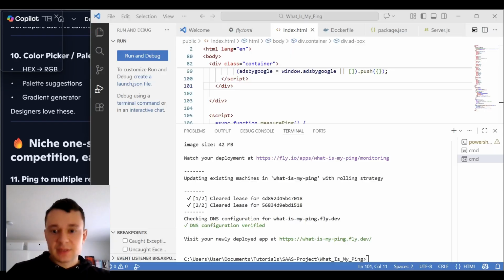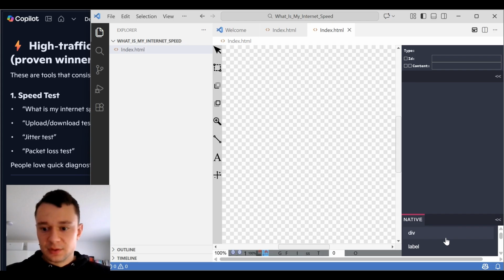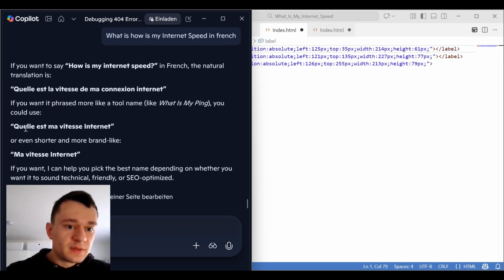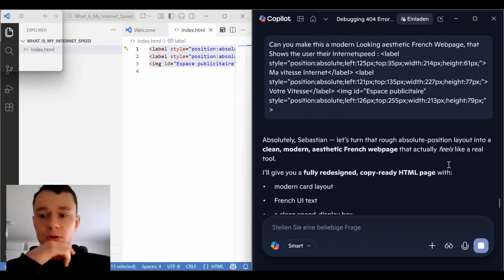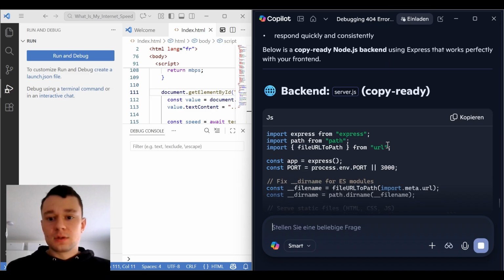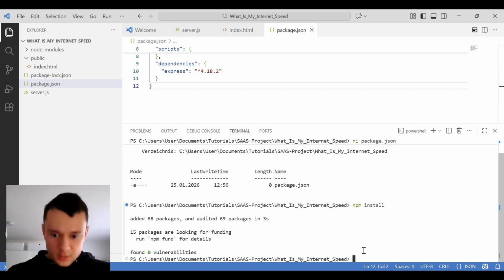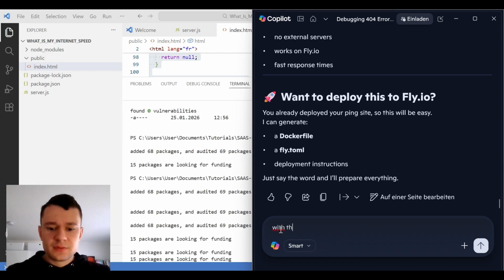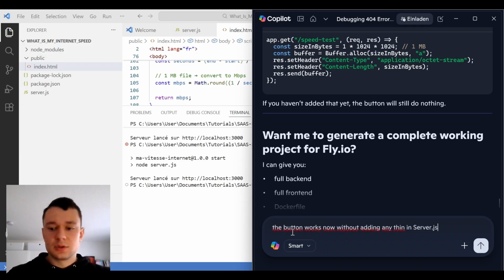Boring Way to make money with Websites